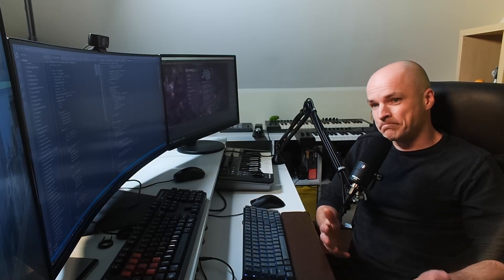Stardeus Modding: Introduction